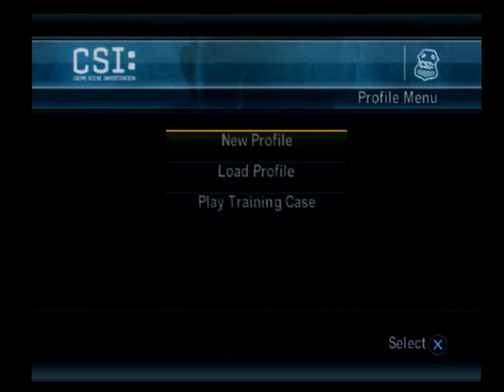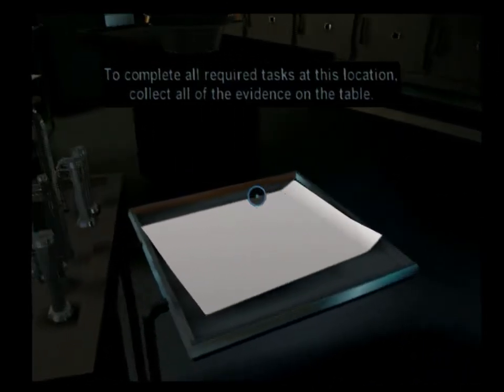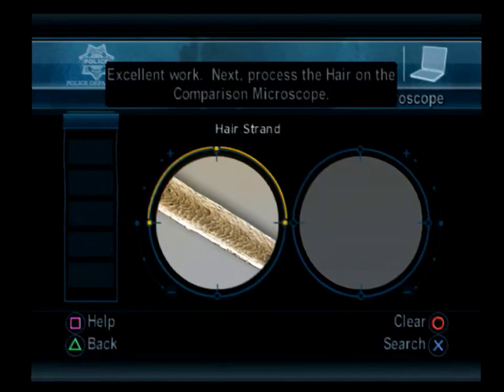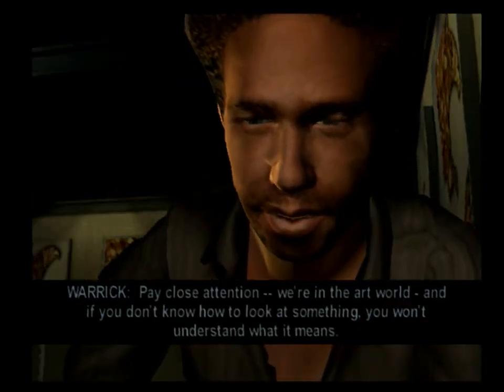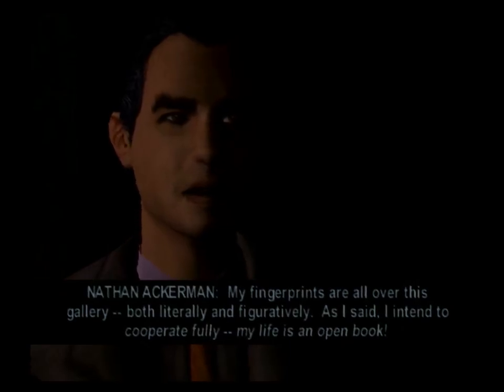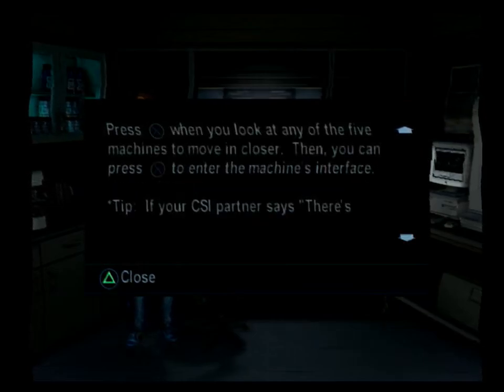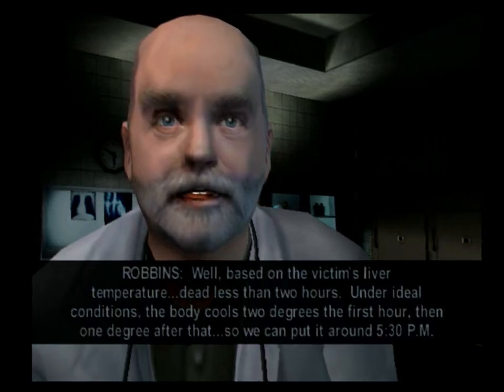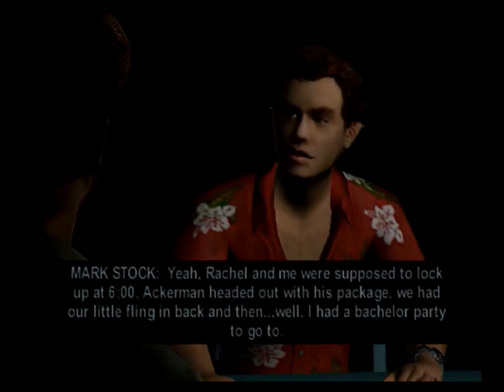CSI 3 Dimensions of Murder (PS2) A Telltale Test of Component Video Output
My first licensed Telltale game! Woohoo!

Video and audio were exported via component cables to the SIIG CE-CM0611-S1 Component Video and Audio to HDMI Converter:

60 fps HD content captured via HDMI with the j5Create 4K UHD: